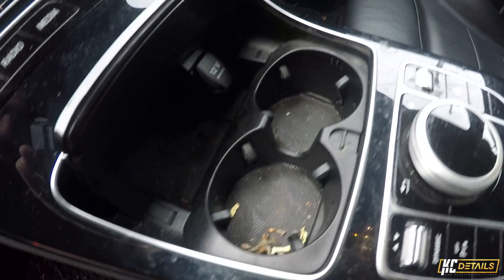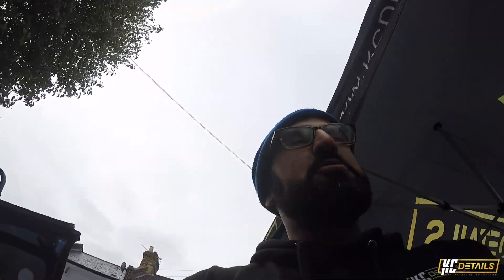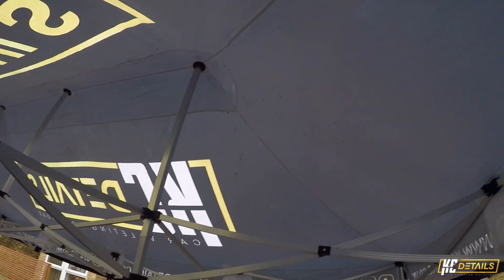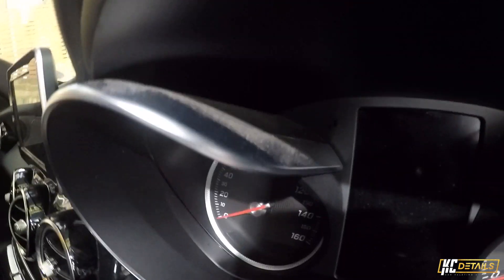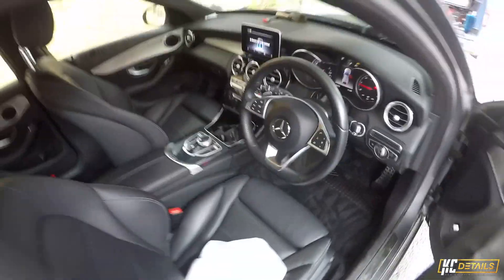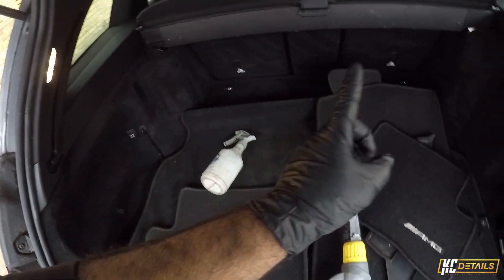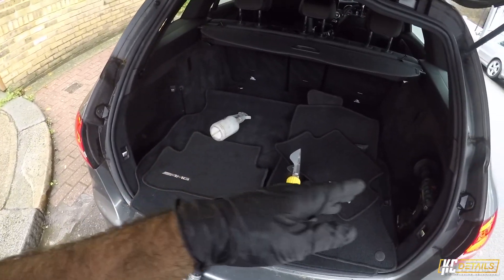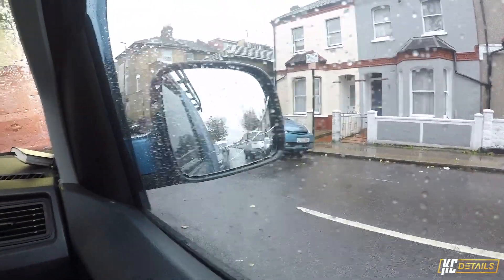Daily Car Detailing Vlog #7 Deep Interior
So today is a Vlog of me cleaning some beautiful cars.
-Mercedes wagon deep cleanse.